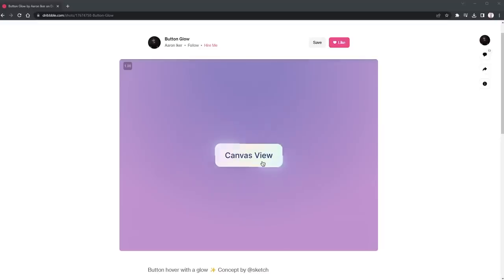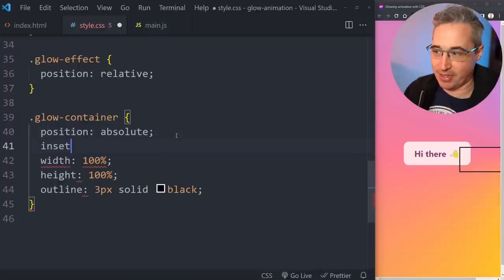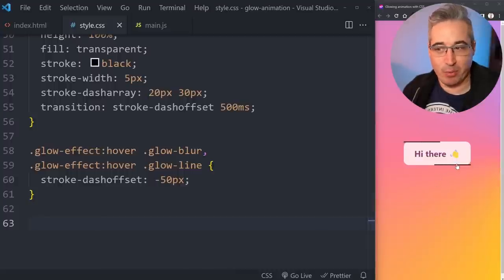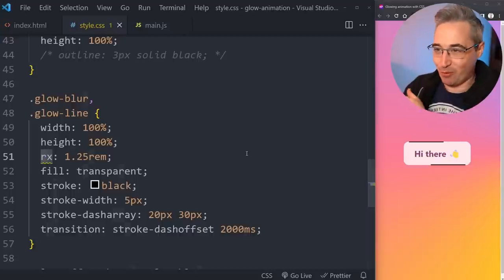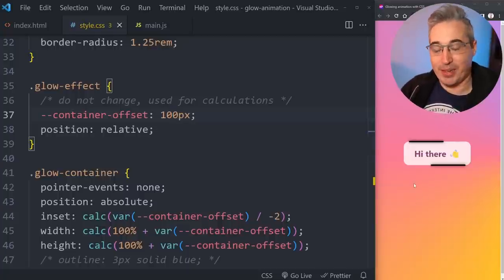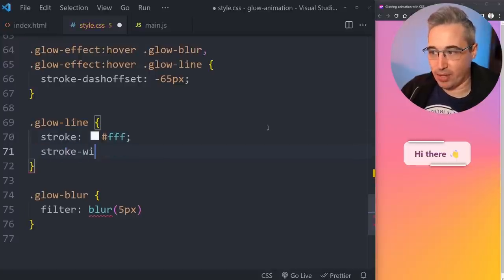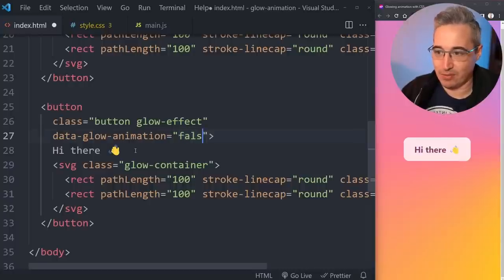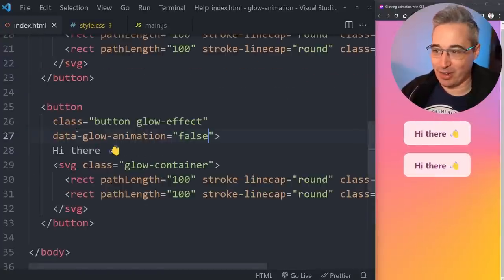Animated Glowing Border // Easy to Customize CSS Effect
I was inspired to try and recreate a Dribble shot by Aaron Iker

⌚ Timestamps
00:00 - Introduction
00:27 - What we’re starting with
01:45 - Adding the SVG for this effect
03:47 - CSS to get the SVG in position
07:12 - Using dasharray on the SVG to create the gowing segments
10:30 - Using dashoffet to move the segments
12:37 - Matching the border radius using rx
14:00 - Adding the blur and making the SVG bigger to see the glow
19:22 - Repositioning the lines on top of the button
21:03 - Fixing the hover so it’s only on the button itself
22:43 - Improving the glows
27:17 - Adding the fade/in out on the glows
34:50 - Customizing the line lengths
36:37 - Creating solid line variation
38:30 - Creating an offset variation
43:05 - Fixing the rx / border-radius